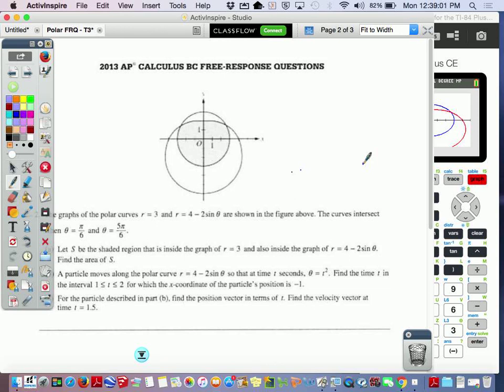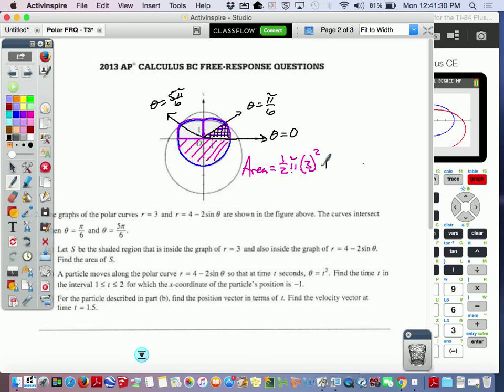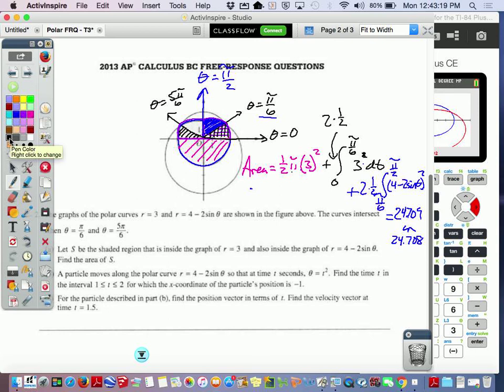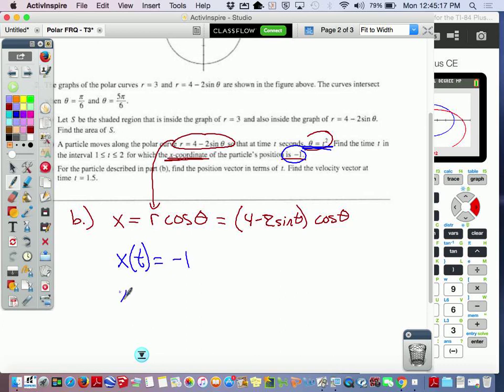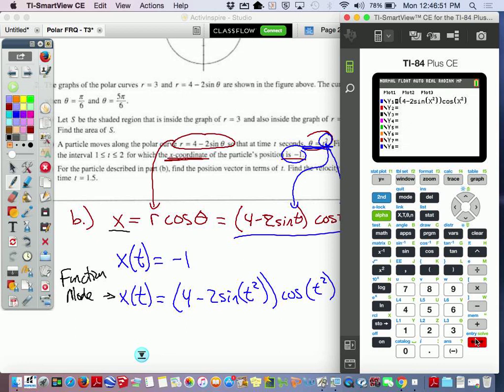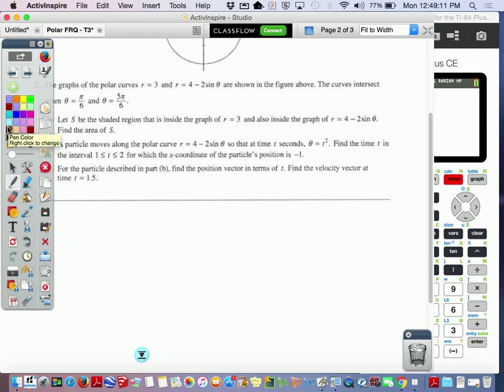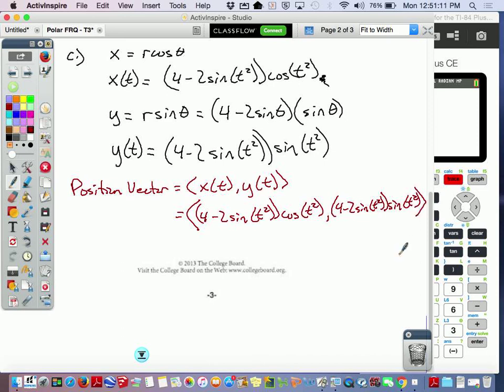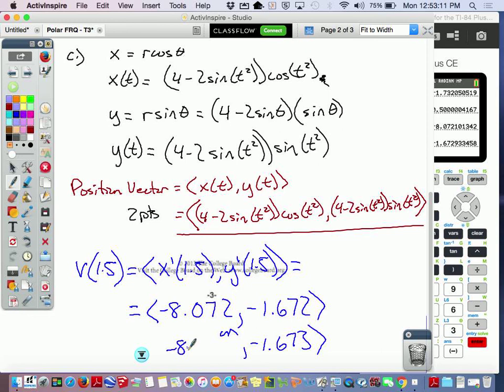2013 Polar FRQ Video Solution